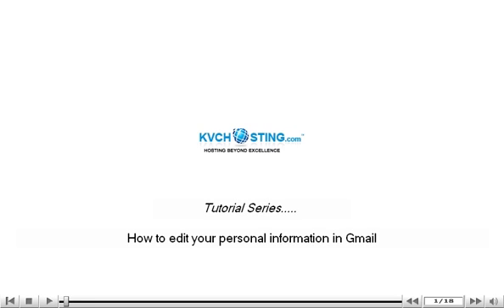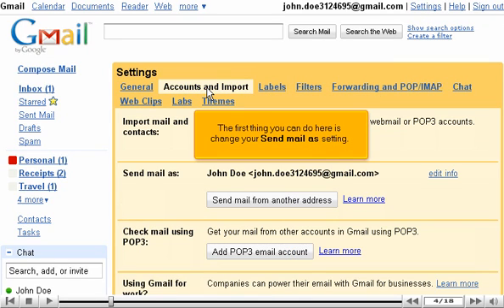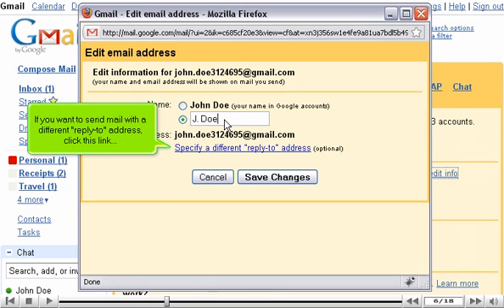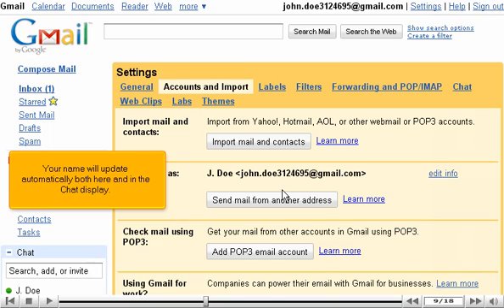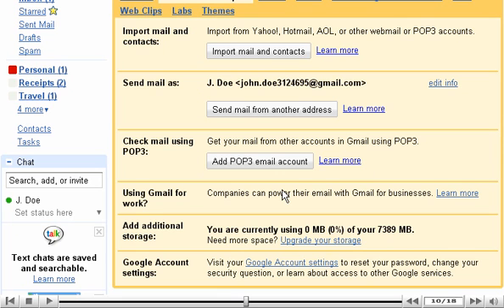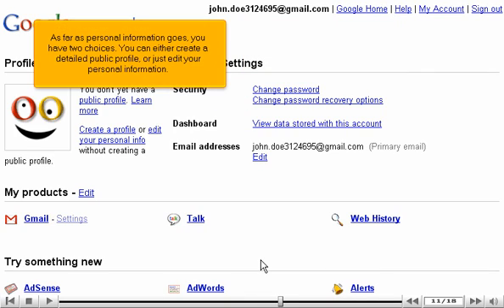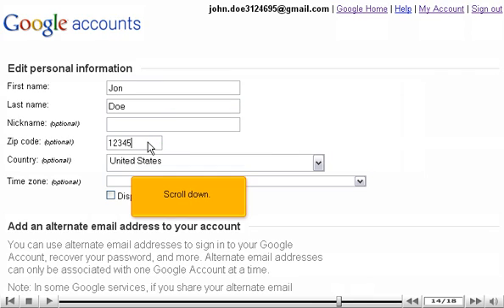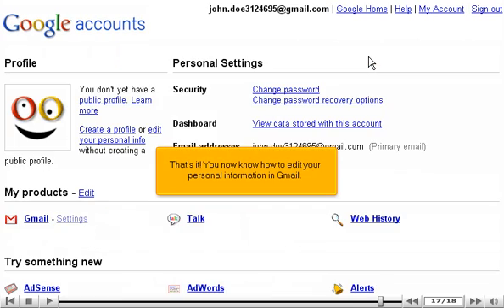How to edit your personal information in Gmail - Gmail Tutorials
How to edit your personal information in Gmail

• Log in to Gmail account.
• Click on Settings tab. Open Accounts and Import tab.
• Change the field 'Send Email as' setting. Save changes when done. The name will be updated in chat settings as well as in sender's name.
• Most of the personal settings are in 'Google Account Settings'. Click it.
• In security section, you will be able to see 'Change Password' and 'Change password recovery options'.
• Edit personal info field can be used to edit the information of a person. Save the changes you've made.